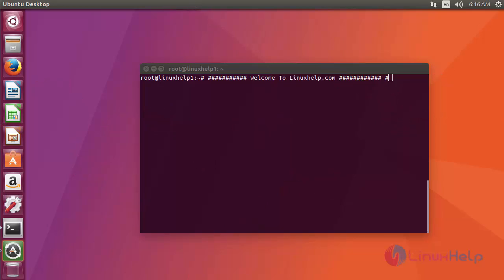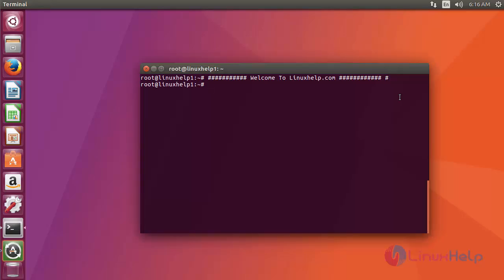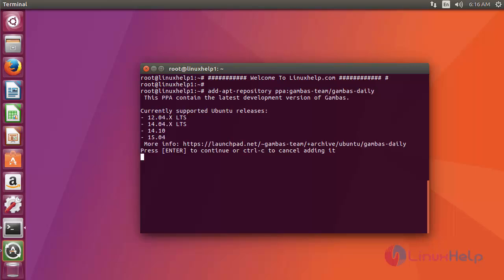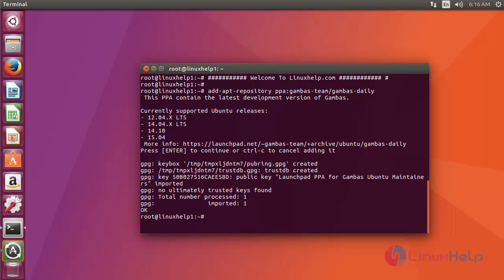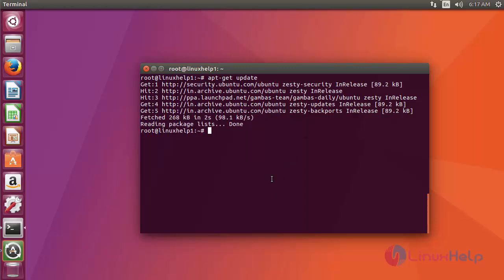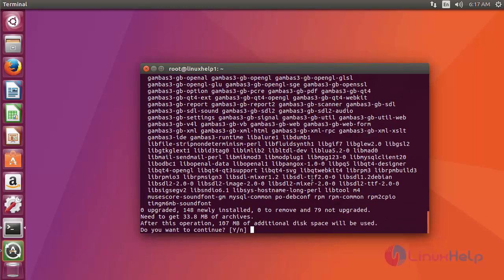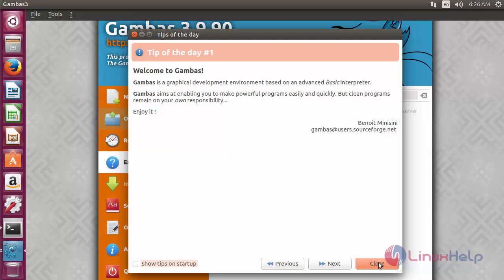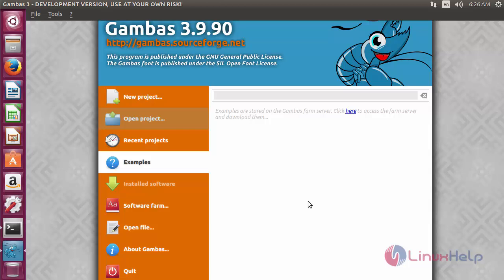How to install Gambas in Ubuntu 17.04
This video covers the installation procedure of Gambas in Ubuntu. The Gambas is a free development environment based on the Basic interpreter with object extensions.